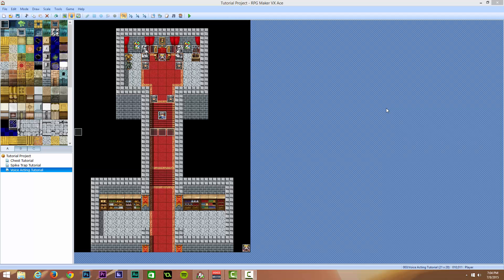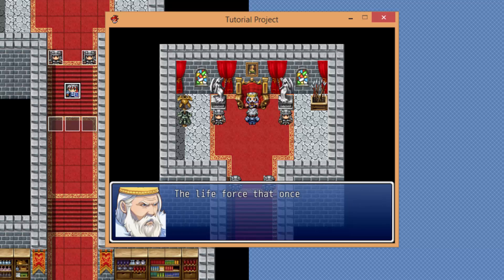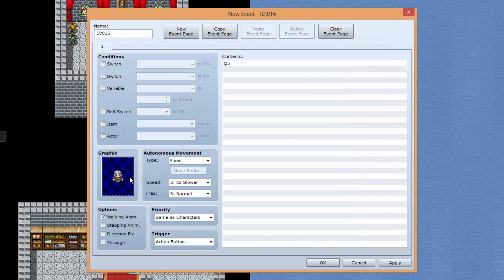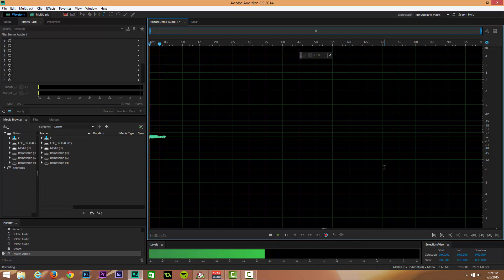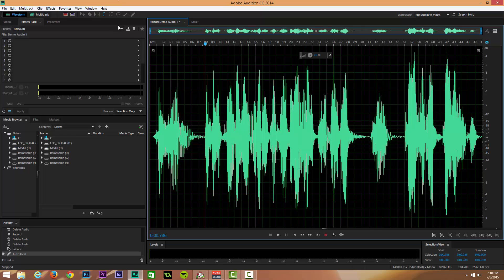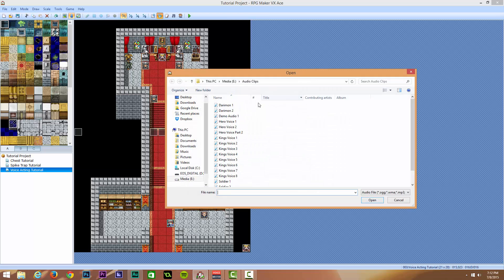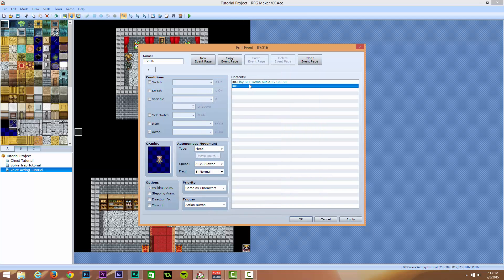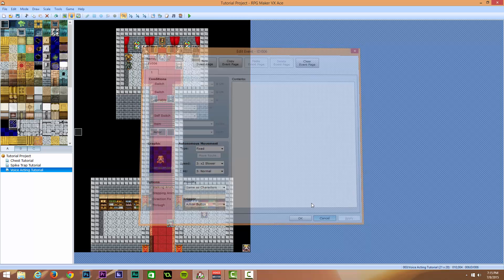Voice Acting Tutorial | RPG Maker VX Ace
In this tutorial we'll cover the basics of Voice Acting with some basic audio processing and timing within rpg maker.

Audio Samples: [Coming Soon]

Are you interested in being a game developer? Are you tired with the difficulty involved in learning and the lack of quality video tutorials? Fear not dear friends I am rm2kdev and it's my mission to bring you the highest quality game development tutorials spanning Unity3D, Game Maker, Rpg Maker, Visual Basic, C#, XNA and many more.